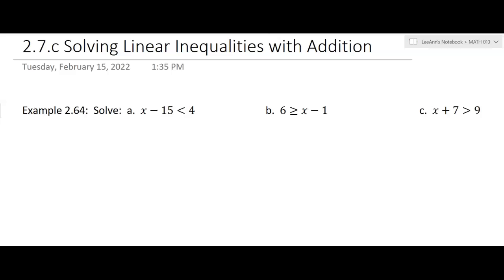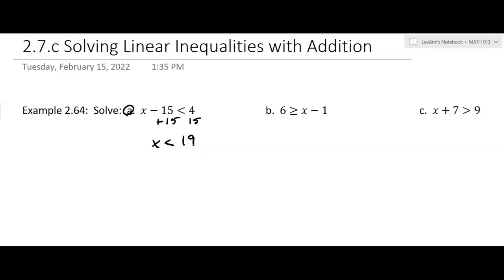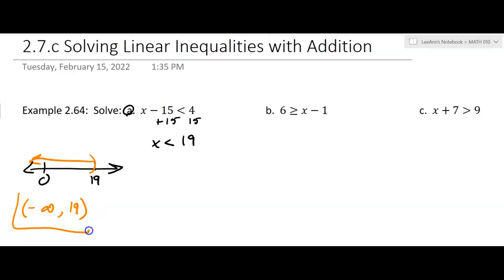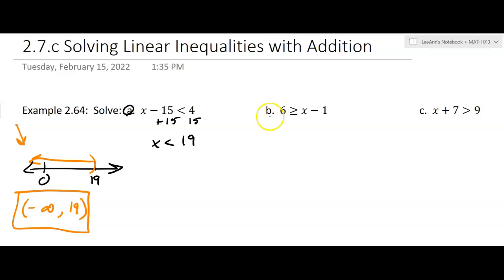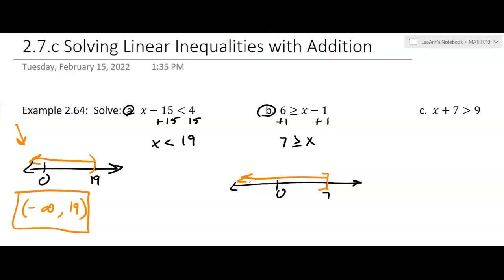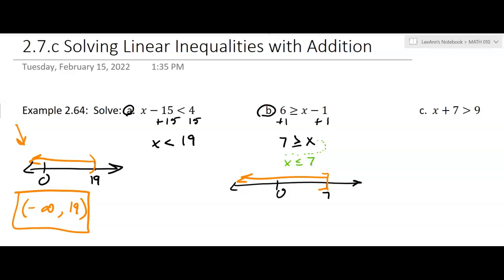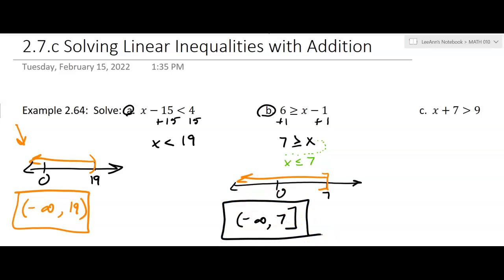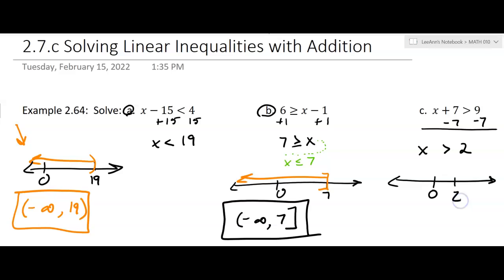2.7.c Solving Linear Inequalities with Addition